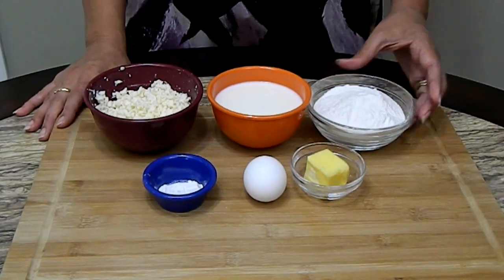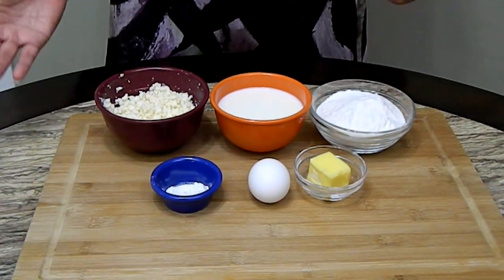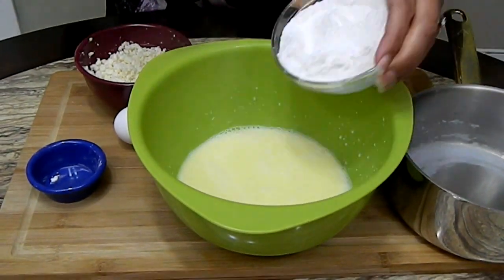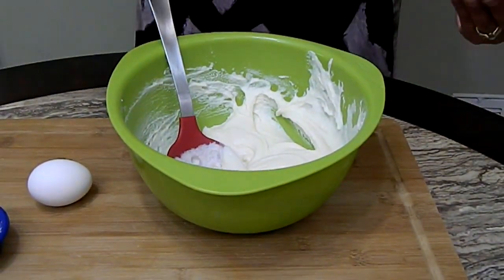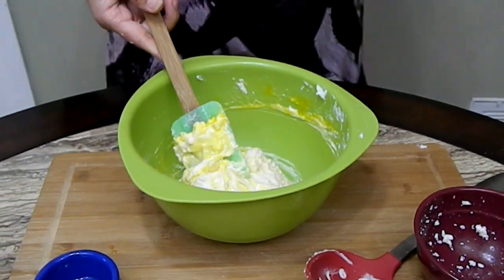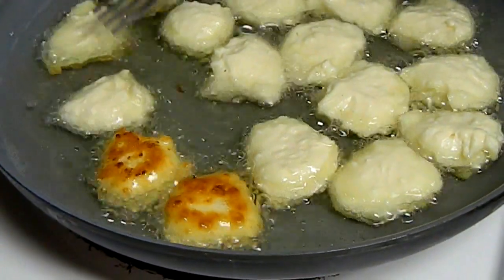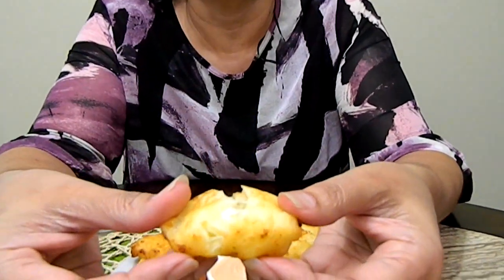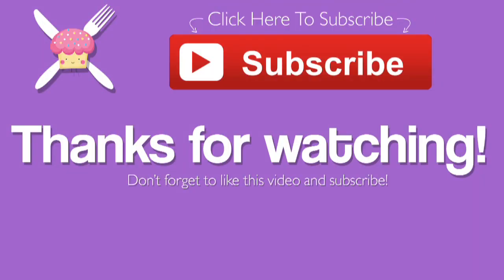Almojabanas or Puerto Rican Rice flour Fritters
Hi and welcome back! Today I made for you my version of almojabanas, a Puerto Rican fritter made with rice flour and white frying cheese(queso del pais)!

Buen Provecho!

It's free and you will never miss an episode!